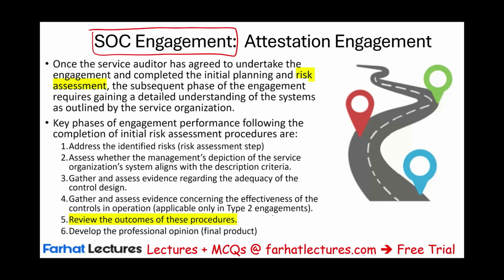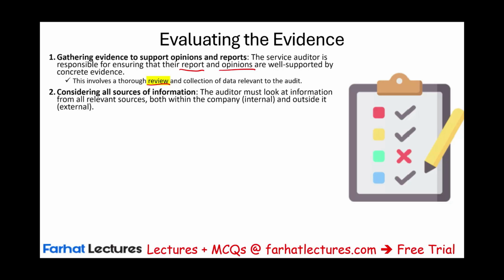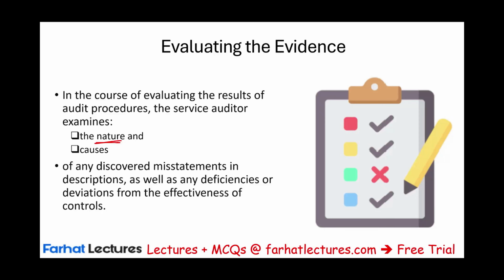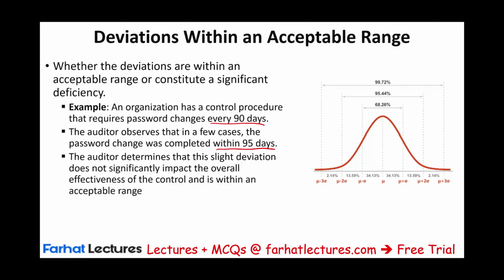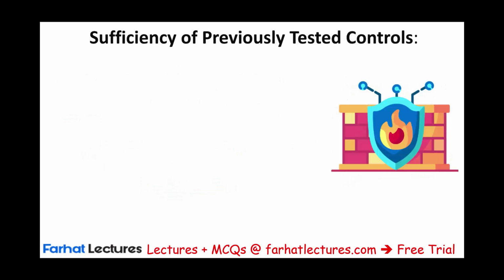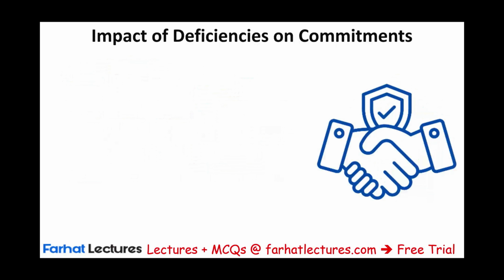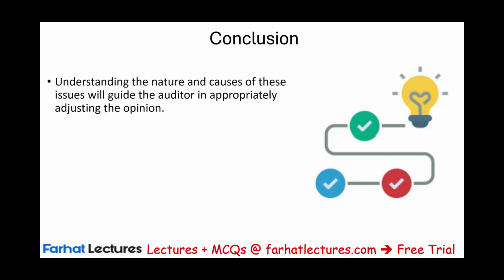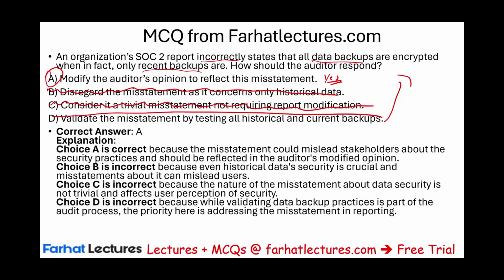SOC Engagement Evaluating the Evidence. Information Systems and Controls ISC CPA Exam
In this video, we discuss evaluating evidence in a SOC engagement as covered on the Information Systems and Controls ISC CPA exam.

Here's a summary of the video:

Introduction (0:00-0:59): The video discusses the SOC (System and Organization Controls) engagement, focusing on reviewing the outcomes of procedures conducted in prior steps.
Evaluating Evidence (1:40-4:01): The service auditor is responsible for ensuring their report and opinion are well-supported by evidence. This involves a thorough review and collection of data from various sources, both internal and external, to provide a comprehensive view of the audited situation.
Nature and Causes of Deviations (4:03-4:39): The auditor must examine the nature and causes of any deviations, misstatements, or deficiencies in the description, suitability, or effectiveness of controls.
Impact of Deficiencies (8:10-9:23): The auditor needs to assess whether identified deficiencies are widespread enough to impact the achievement of the service organization's commitments and system requirements.
Previously Tested Controls (9:26-10:15): The auditor can consider previously tested controls if they provide sufficient evidence of effective operation, but they need to ensure that there have been no significant changes to the network infrastructure or threat landscape.
Limitations and Additional Procedures (10:15-11:24): If additional procedures cannot be applied, the reasons for this limitation should be considered to determine if it represents a deviation from the policy or a scope limitation of the engagement.
Impact of Deficiency on Commitment (11:27-12:37): The impact of deficiencies on the service organization's commitments and system requirements is critical.
Fraud and Non-Compliance (13:12-14:01): The auditor must take into consideration any known or suspected fraud or non-compliance with laws and regulations.
Modifying the Opinion (14:01-14:47): If significant misstatements or deficiencies are found, especially those affecting the design, description, or operational effectiveness of the controls, the service auditor should modify the opinion accordingly.
Multiple Choice Question (14:49-16:07): The video concludes with a multiple-choice question to test understanding of the material.

A SOC (Service Organization Controls) engagement requires careful evaluation of evidence to ensure that a service organization’s controls are appropriately designed and operating effectively. The process of evaluating evidence is a crucial aspect of the audit, as it informs the auditor’s opinion regarding the state of the organization's controls as they relate to the specified Trust Services Criteria or control objectives. Here’s how the process of evaluating evidence in a SOC engagement is typically structured:

Planning the Engagement
1. Define the Scope and Objectives:

Identify which type of SOC report is required (SOC 1, SOC 2, or SOC 3) and determine the specific Trust Services Criteria or control objectives that are applicable.
Establish the period that the evaluation will cover.
2. Understand the Service Organization’s System:

Gather information about the design and implementation of the organization’s system, including its controls.
Conduct a risk assessment to identify where there might be vulnerabilities or potential for control failure.
Collecting Evidence
1. Types of Evidence:

Documentation: Inspecting policies, procedures, and documented controls. This can include flowcharts, manuals, and automated system descriptions.
Observation: Direct observation of controls in operation, such as physical security measures or automated processes.
Reperformance: The auditor independently executes control procedures to verify their effectiveness.
Computer-assisted techniques: Using software tools to test the robustness and reliability of information systems.
2. Sufficiency and Appropriateness:

Sufficiency relates to the quantity of evidence. The auditor needs enough evidence to form a reasonable basis for the SOC report.
Appropriateness refers to the quality of evidence, including its relevance and reliability. Evidence must be relevant to the conclusions it is used to support and reliably obtained from trustworthy sources.
Evaluating Evidence